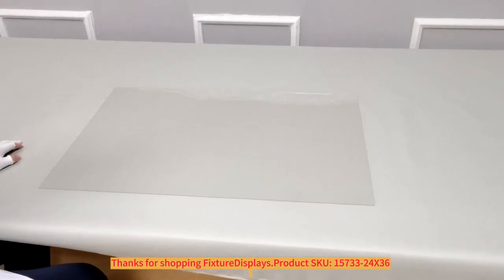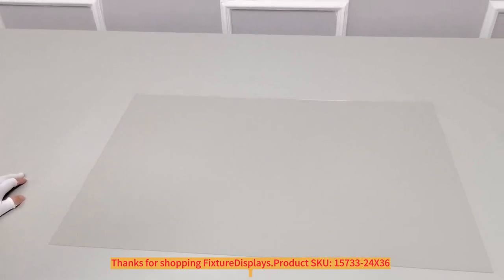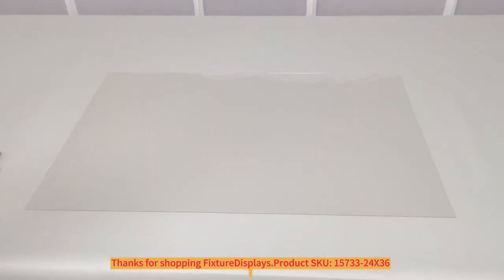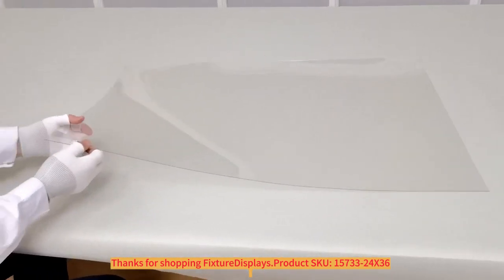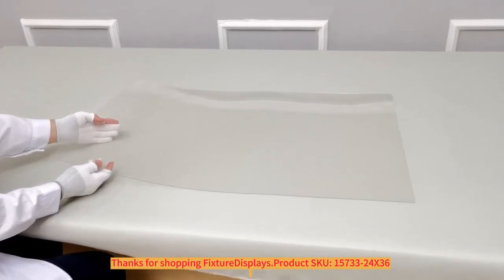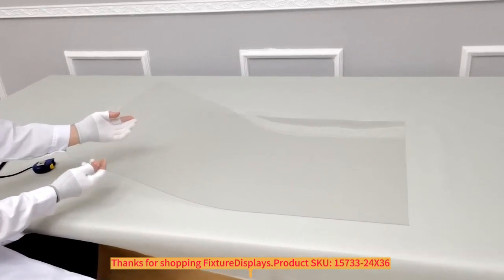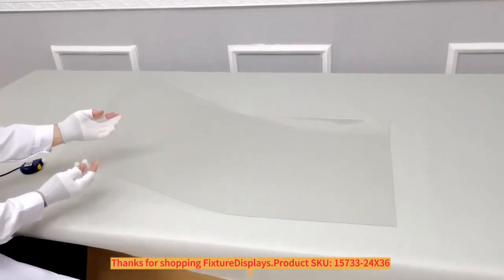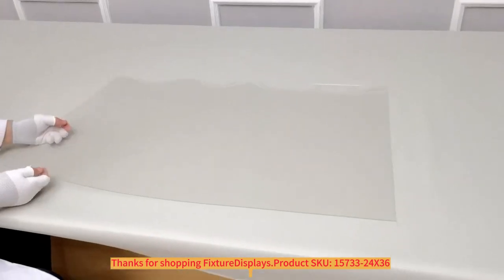15733 24x36 pet clear sheet lens panel picture frame protective film fixturedisplays